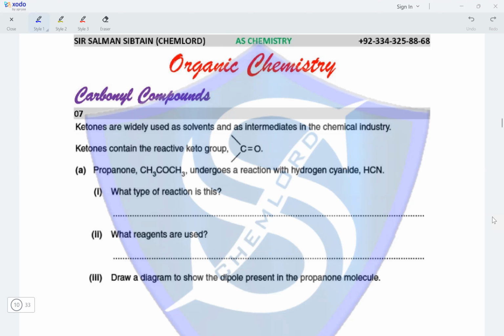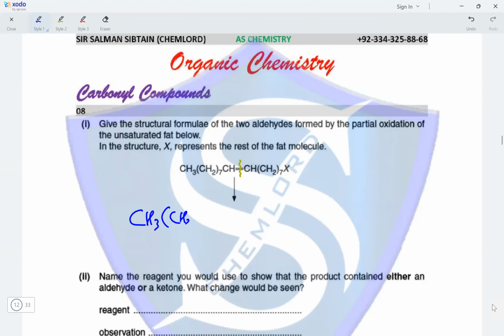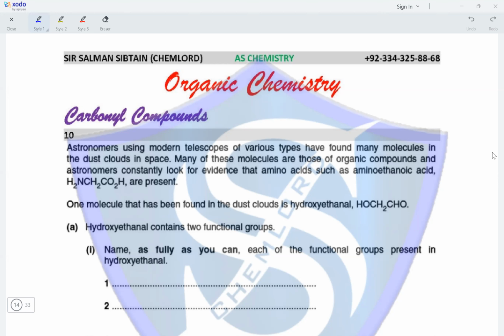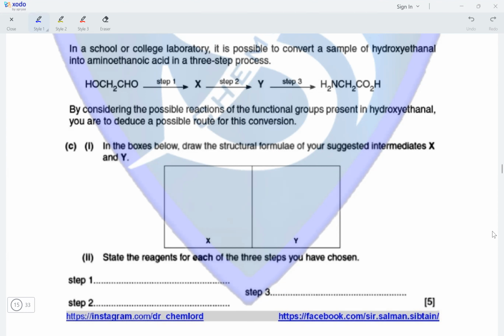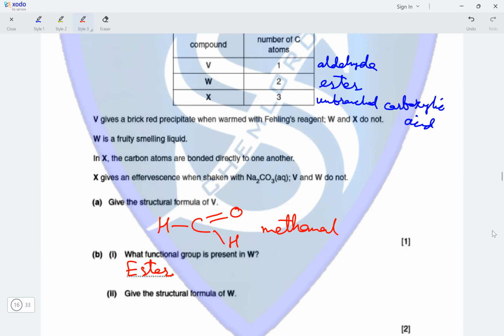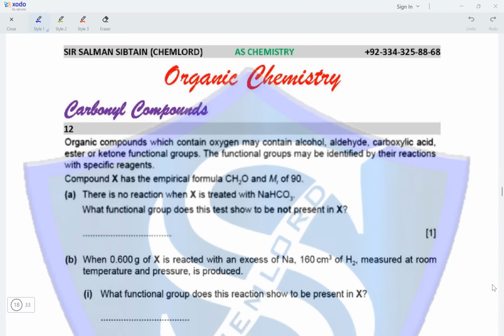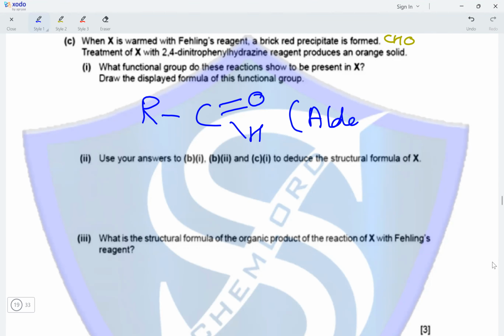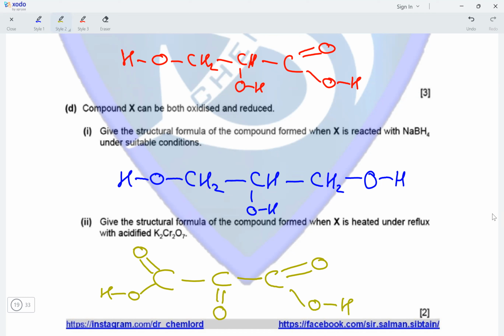(GCE AS Chemistry) - 9701 - Carbonyl Compounds 02